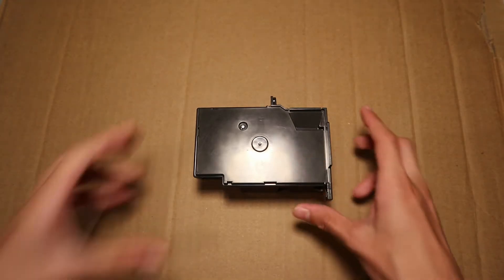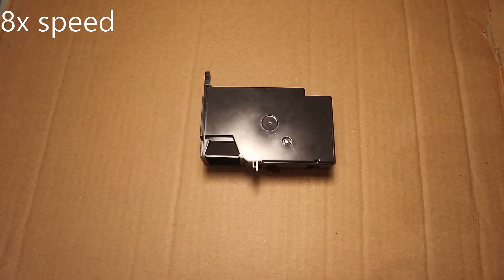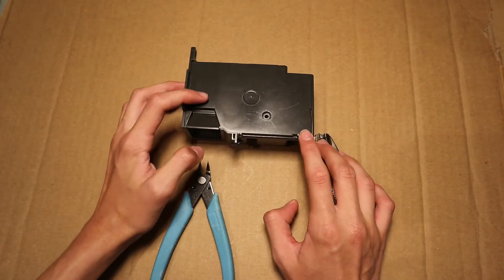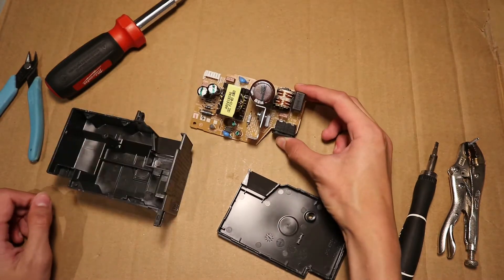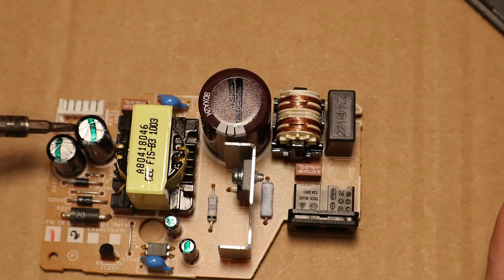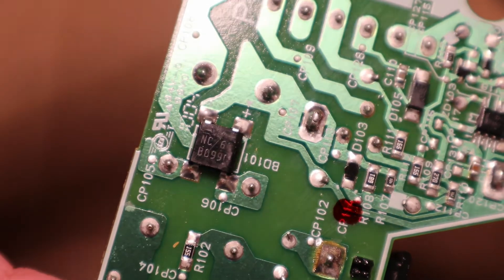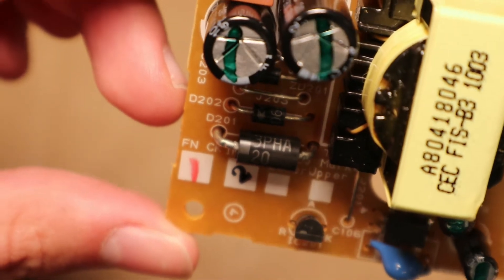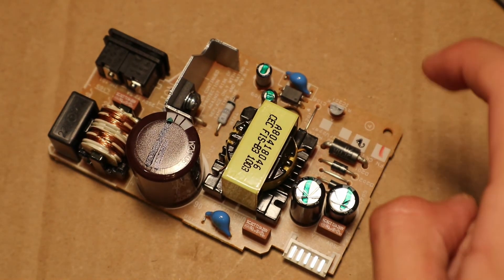Dual Output Power Supply Teardown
Today we look inside a printer power supply that outputs two voltages. The inside is much different compared to what I expected.